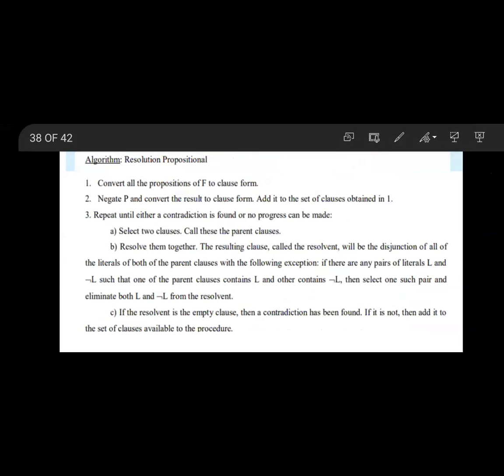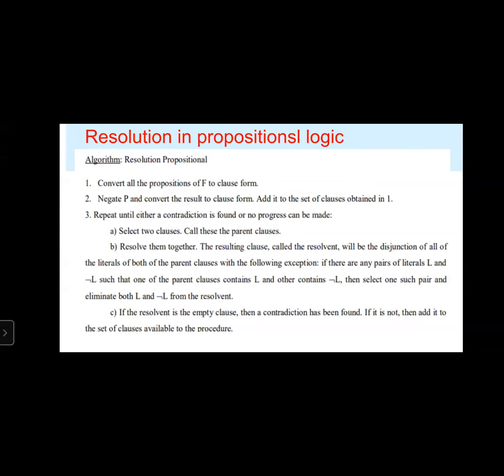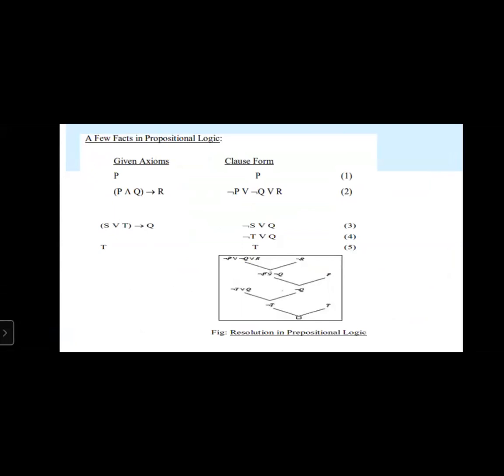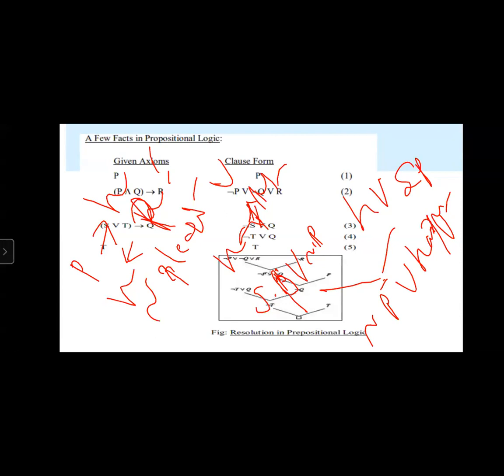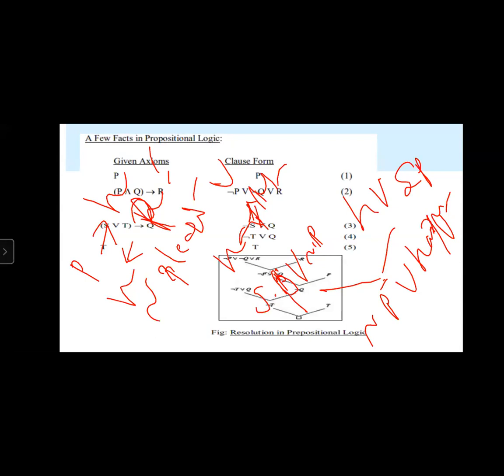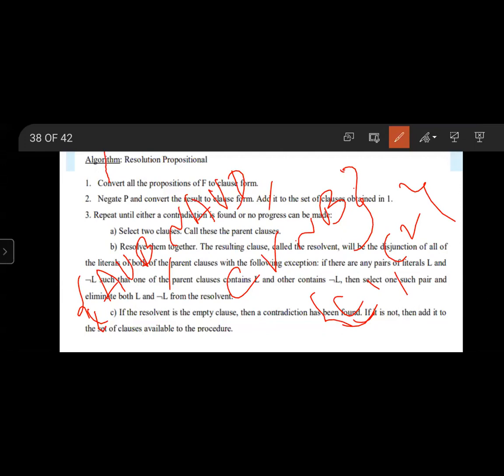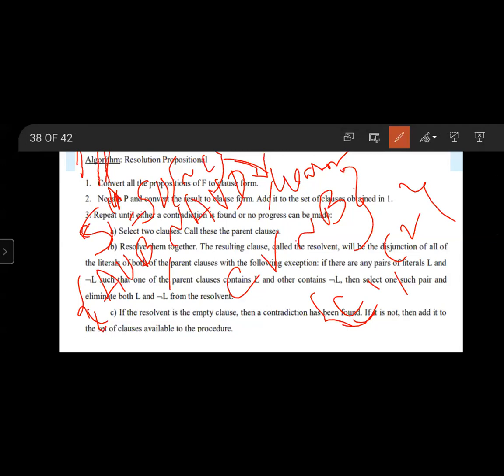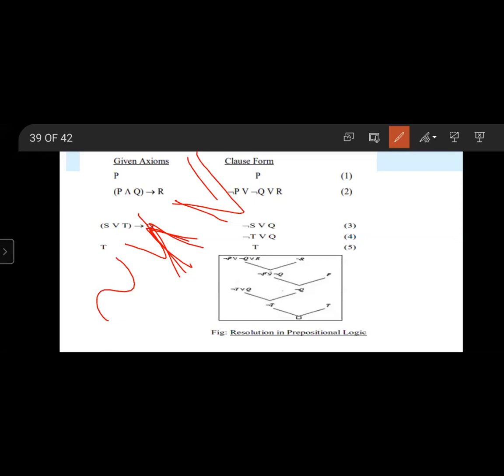AI CLASS19 29/4/2021 Resolution Refutation in Propositional Logic